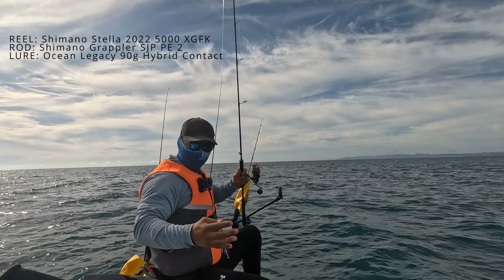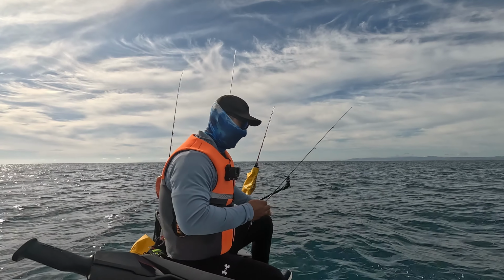2022 Shimano STELLA C5000 Full Day Slow Pitch Jigging and Softbaiting SEADOO FISH PRO Jetski Fishing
Trip to Mangawhai New Zealand on a beautiful day on Seadoo Fish Pro.
Good Fish while Softbaiting and Slow Pitch Jigging on Shimano Stella 2022.
Ocean Legacy lures. Gulp Softballs.